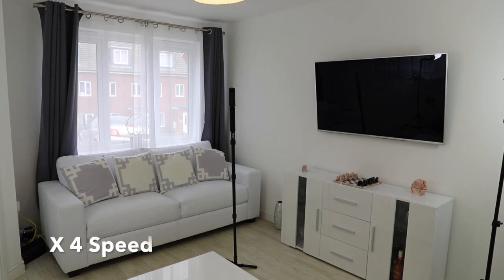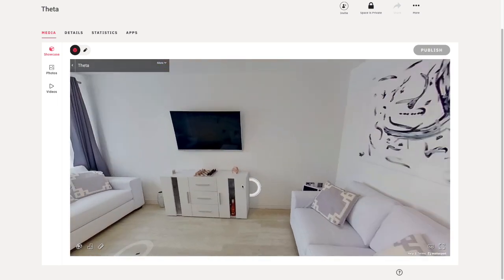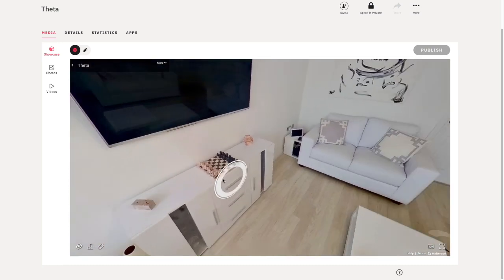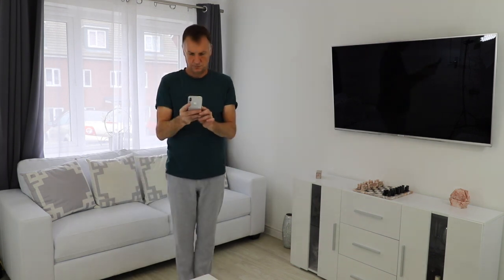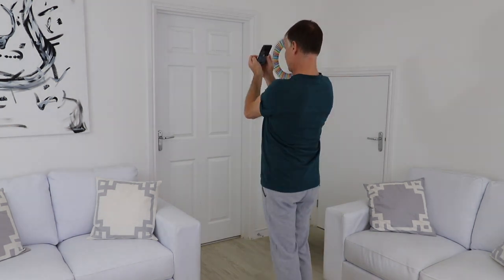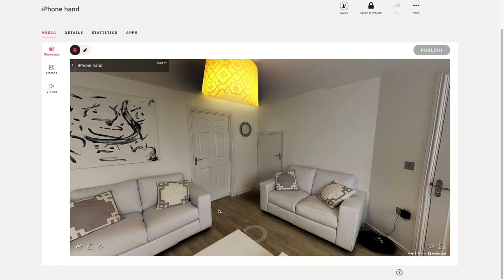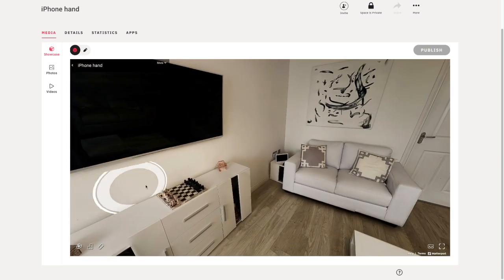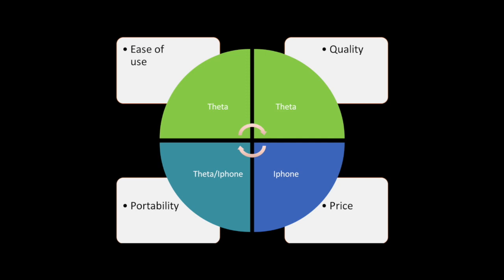Ricoh Theta Z1 v Iphone comparison (Matterport)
This video is about Ricoh Theta Z1 v Iphone X using Matterport